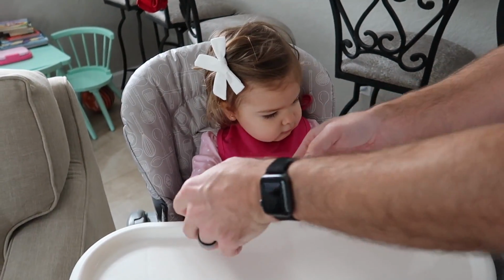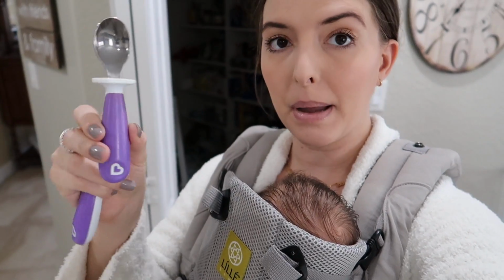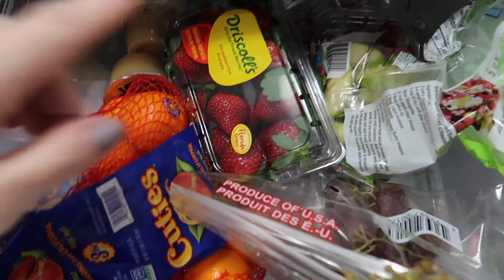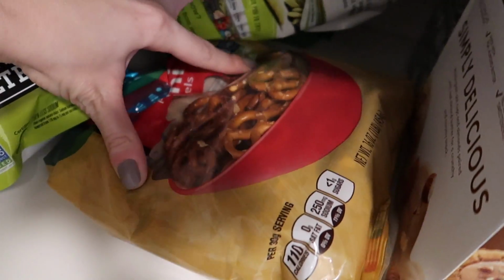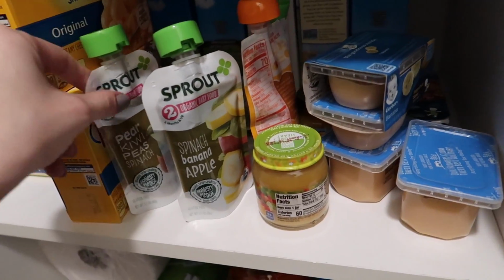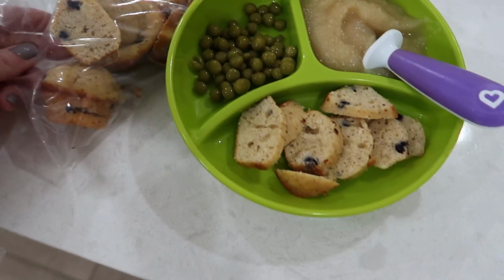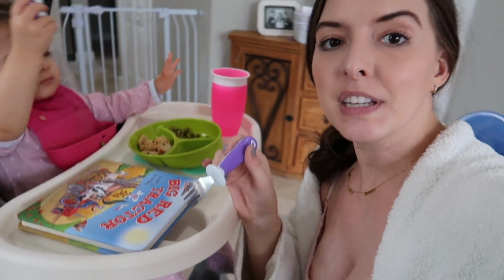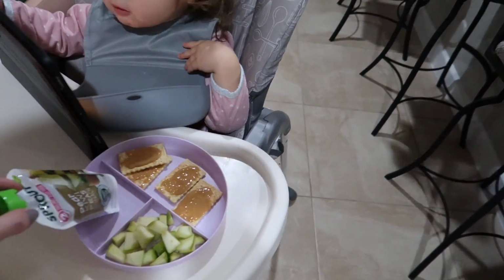WHAT MY 2 YEAR OLD EATS IN A DAY 2020 | GETTING MY PICKY TODDLER TO EAT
Here you go, guys! Finally sharing what my 2 year old eats in a day! Hope this gives you some toddler meal ideas and a little insight into how we feed our picky eater! xoxox, Kayla

TOOLS WE USE/MENTIONED:
*360 Cups
*Ryan + Rose Spoon/Fork
*Munchkin Spoon/Fork
*Green Spoon
*Animal Food Picks

I'm a motherhood and lifestyle blogger/youtuber and momma of a 2 year old toddler and newborn baby boy! Just trying to juggle this thing called adulthood :)